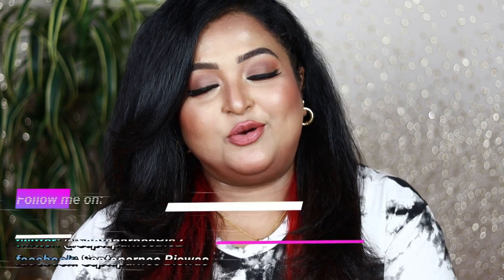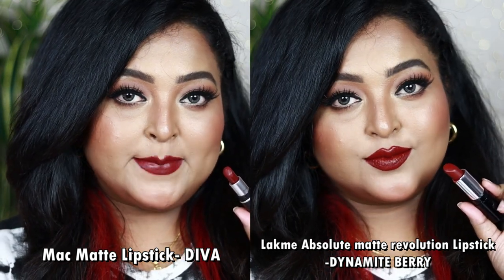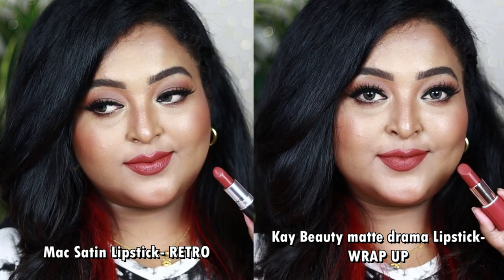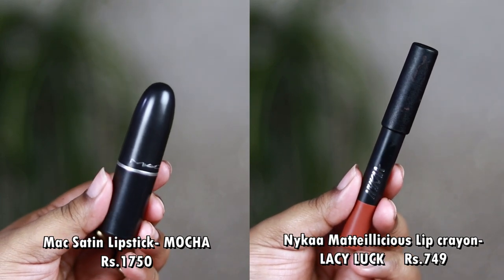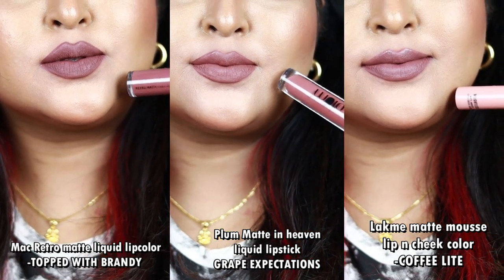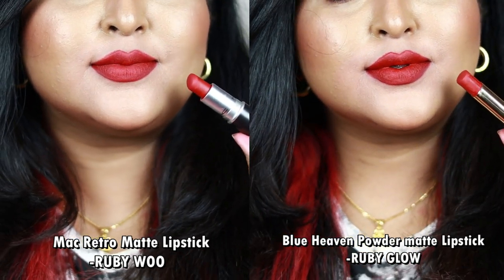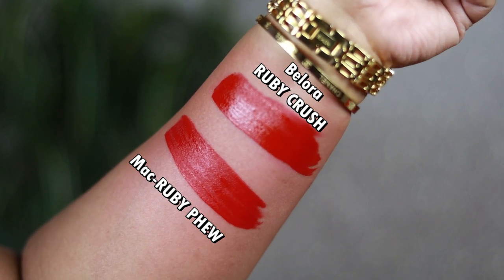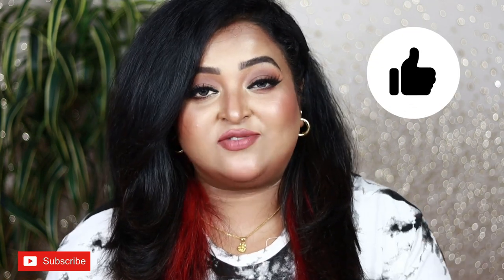MAC LIPSTICKS DUPES||22 MAC Lipsticks & their affordable DUPES|Luxury Vs Drugstore|REVIEW & SWATCHES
TIME STAMPS & LINKS
MAC TAUPE DUPE- 02:00

MAC WHIRL DUPE- 03:09

MAC DIVA DUPE-  04:22

MAC BRICKTHROUGH DUPE- 05:54

MAC ALL FIRED UP DUPE- 07:32

MAC RETRO DUPES- 08:55

MAC KIND-A SOARTA DUPE- 11:21

MAC RUSSIAN RED DUPE- 12:58

MAC RING THE ALARM DUPE- 14:42

MAC MOCHA DUPE- 16:09

MAC FLAT OUT FABULOUS DUPE- 17:22

MAC TOPPED WITH BRANDY DUPES- 18:39

MAC DANCE WITH ME DUPE- 21:33

MAC DEVOTED TO CHILI DUPE- 23:13

MAC JUST CURIOUS DUPE- 24:36

MAC RUBY WOO DUPE- 25:57

MAC TWIG DUPE- 27:33

MAC D FOR DANGER DUPE - 29:04

MAC STAY CURIOUS DUPE- 30:20

MAC RUBY PHEW DUPE 31:35

MAC DUBONNET BUZZ DUPE- 32:50

MAC MORE THE MEHR-IER DUPE- 33:47

XOXO...
saptaparnee...